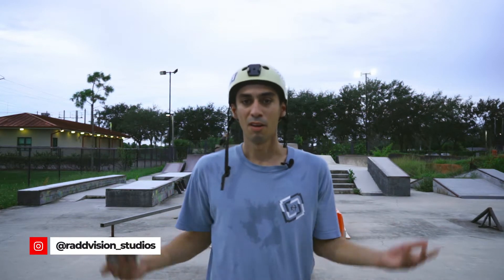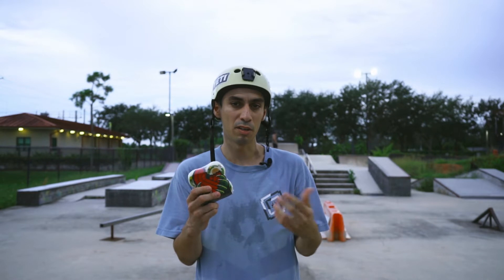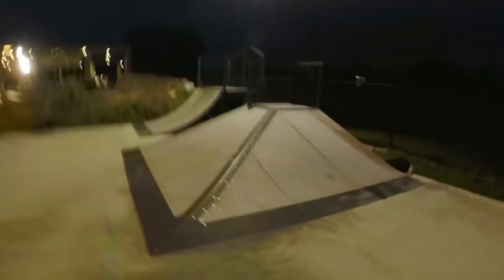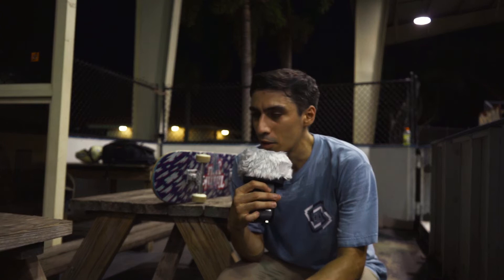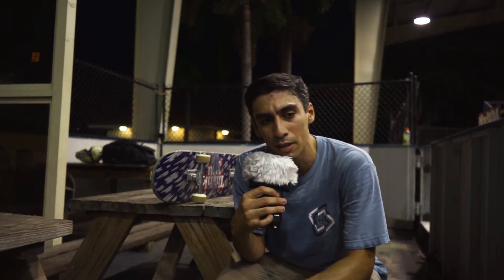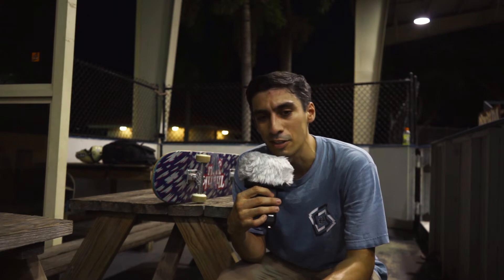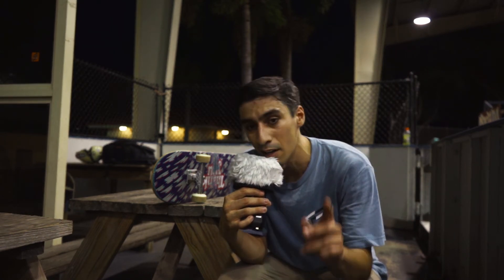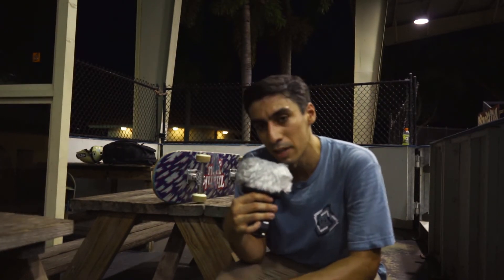Powell Dragon Skateboard Wheels Test and Review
Great wheels for sure! They combine a great balance of hard/soft to give you a great ride on smooth or semi-rough terrain. Definitely recommend!

* I did go out and purchase these wheels with my own money and made this video to give my own two cents on them. Enjoy!